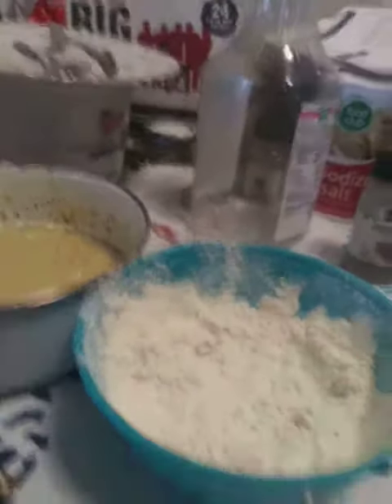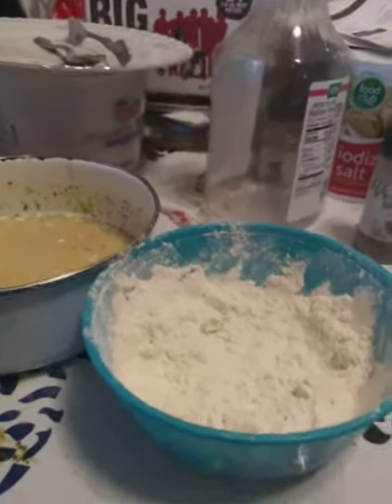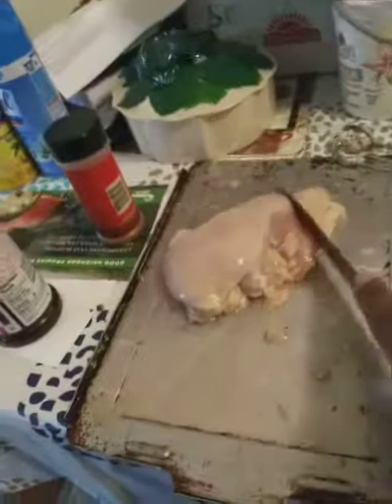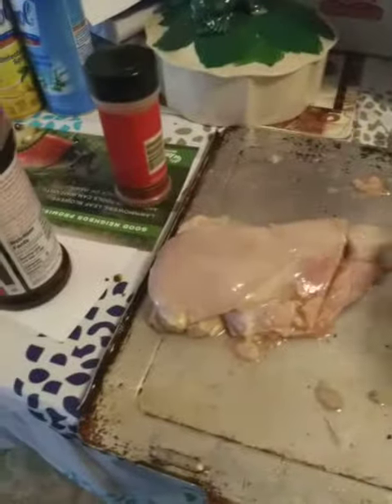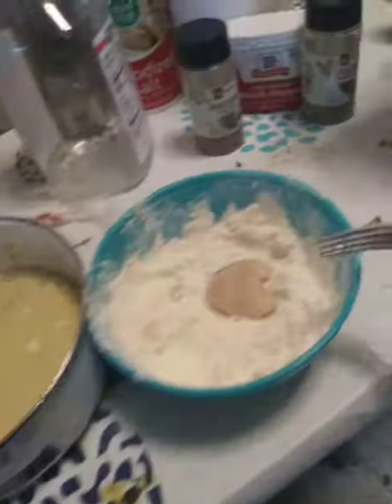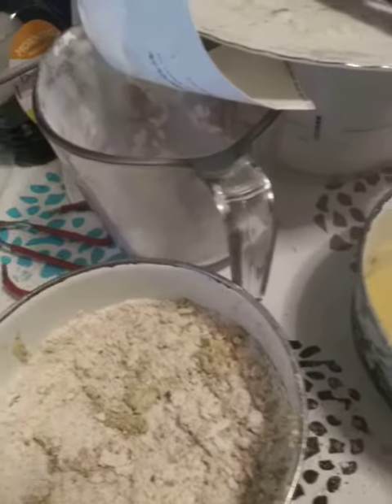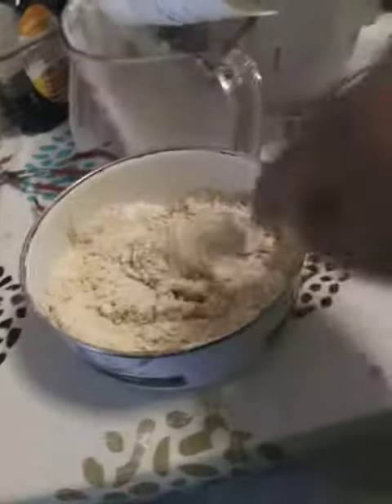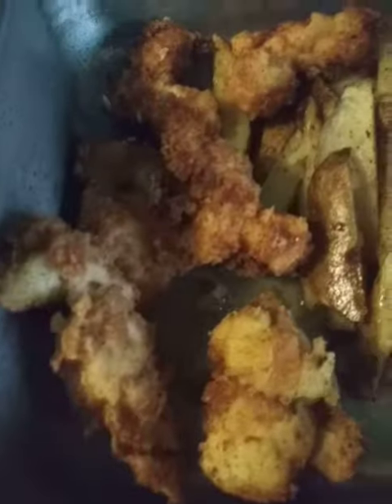Stanley Pitchford official break a sweat wanna be chef challenge part finale